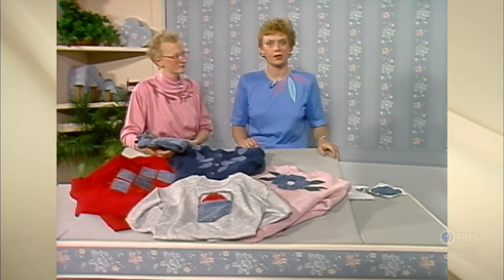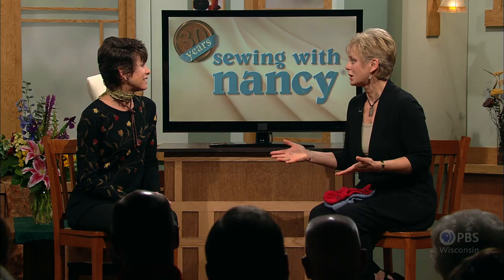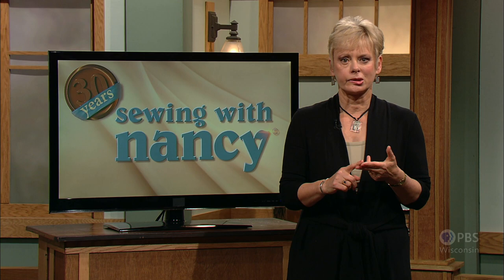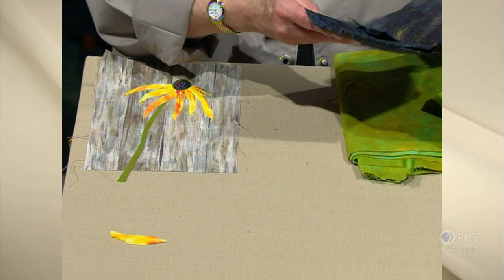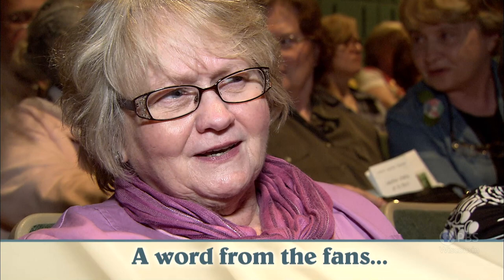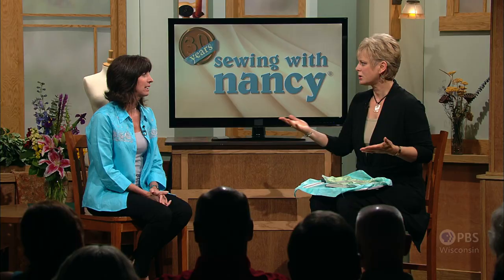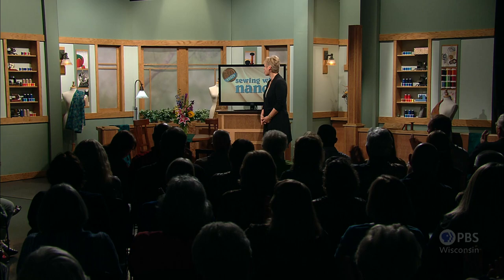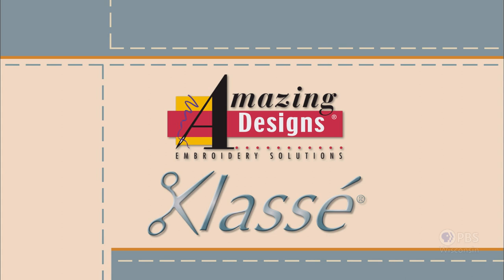Sewing With Nancy's 30th Anniversary Special - Part 2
Gail Brown, Natalie Sewell, and Eileen Roche are among the special guests that reminisce with Nancy about past TV programs and their experiences then and now on Sewing With Nancy. See touching “Creative Kindness” and “Nancy’s Corner” excerpts and hilarious TV clips and bloopers. Plus, hear from several of Nancy’s sewing fans.